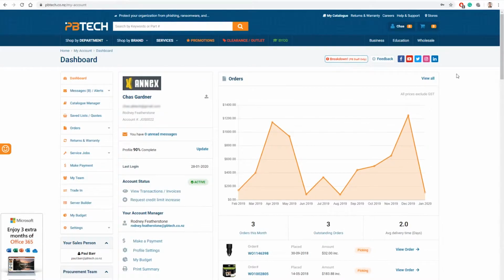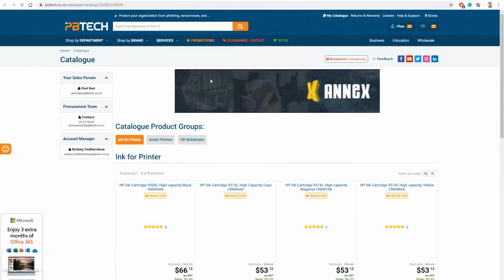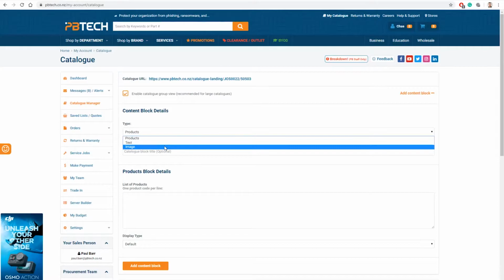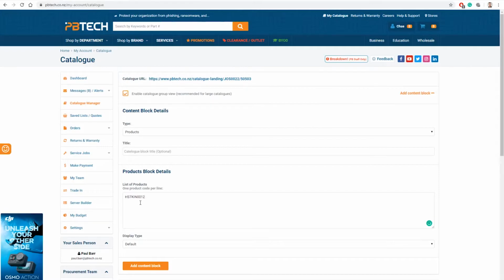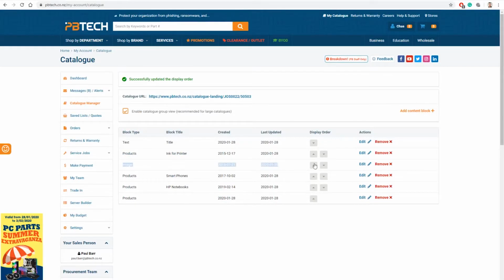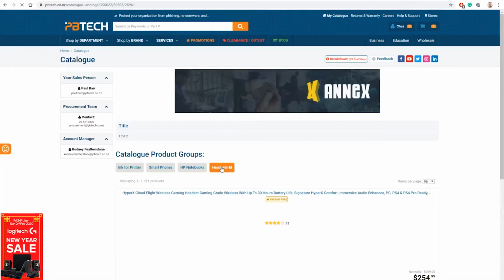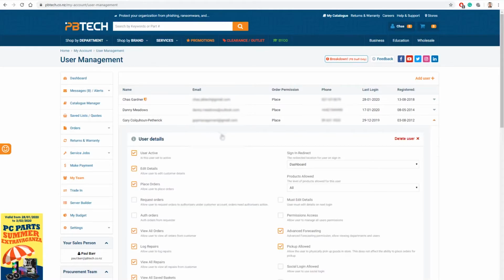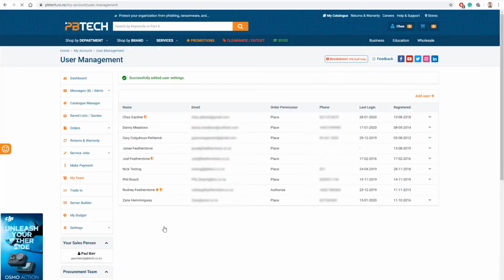How to make a custom Catalogue